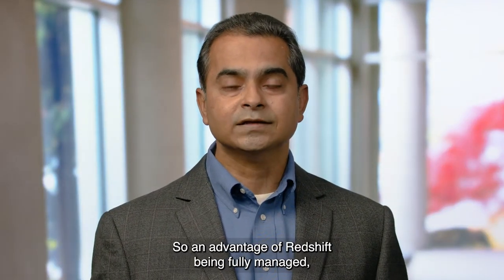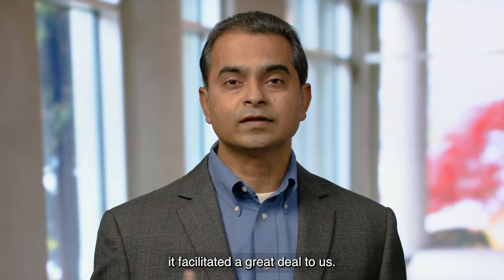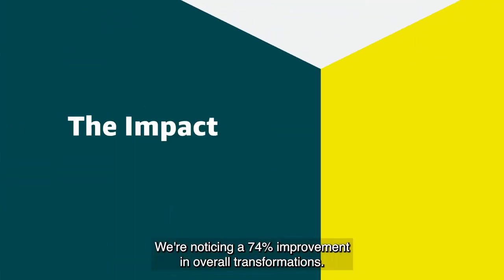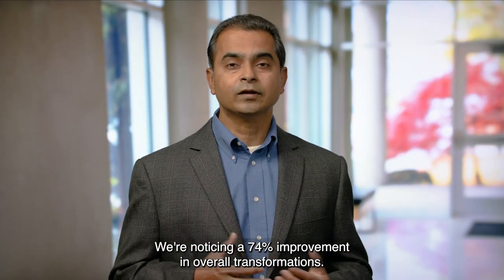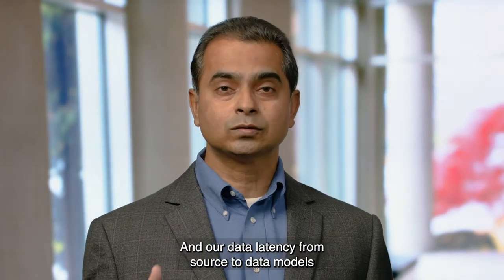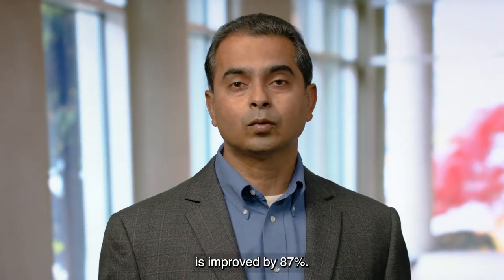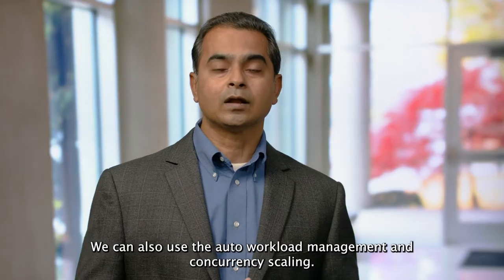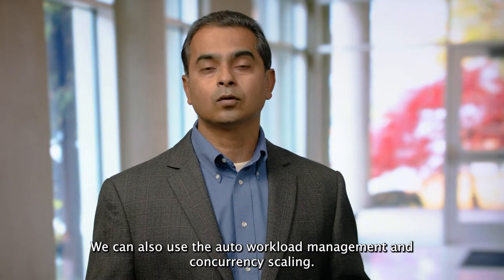GE accelerate product delivery with Amazon Redshift | Amazon Web Services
GE Digital is a subsidiary of General Electric. GE Digital has a lot of software products and services in several different verticals. One product  is called Proficy Manufacturing Data Cloud.

Amazon Redshift empowers them to improve data transformation and data latency tremendously so they are able to deliver more features to their customers.